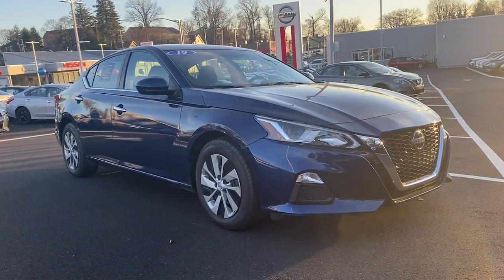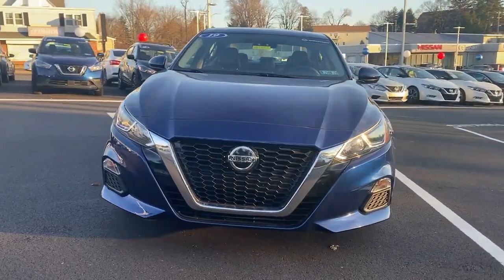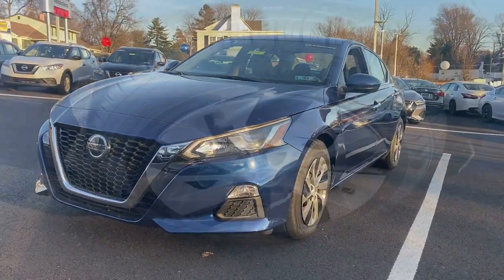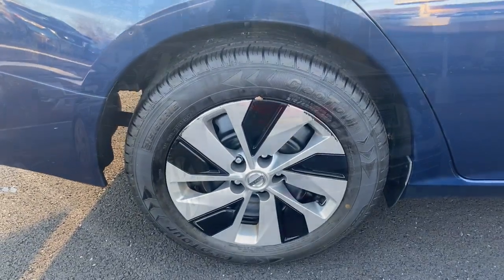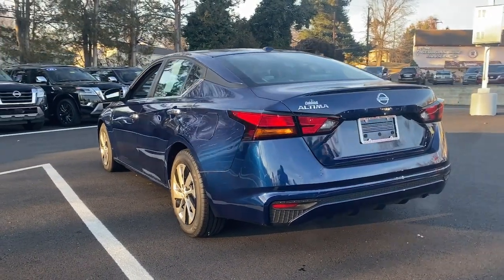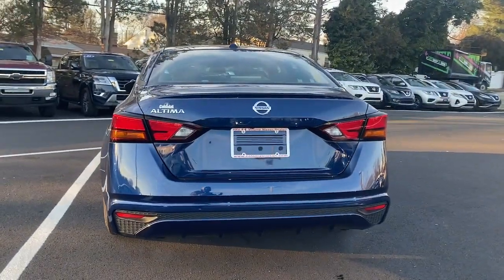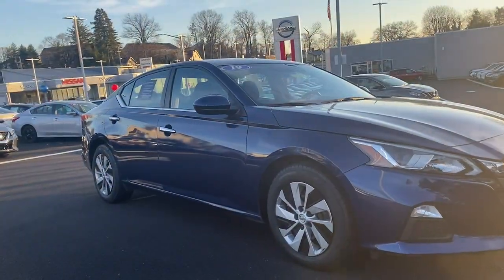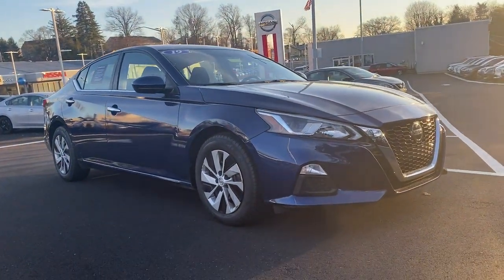2019 Nissan Altima Langhorne, Bensalem, Philadelphia, Southampton, Huntingdon Valley, PA 76149A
Deep Blue Pearl Used 2019 Nissan Altima 2.5 S available in Feasterville, Pennsylvania at Colonial Nissan. Servicing the Langhorne, Bensalem, Philadelphia, Southampton, Huntingdon Valley, PA area.

Altima 2.5 S
2019 Nissan Altima 2.5 S - Stock#: 76149A

Colonial Nissan
117 Bustleton Pike